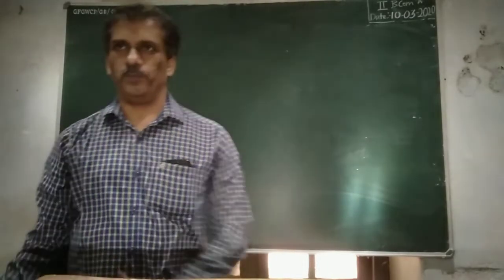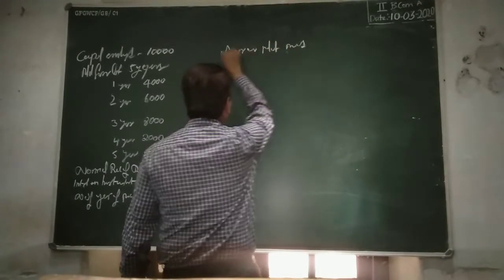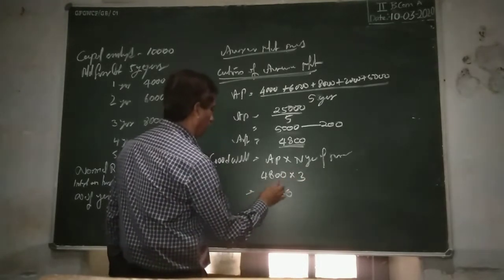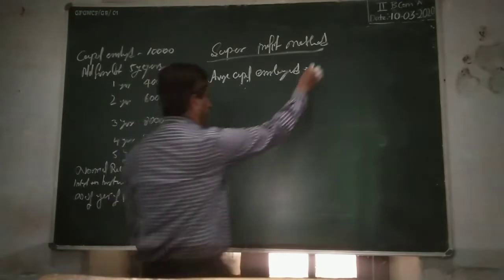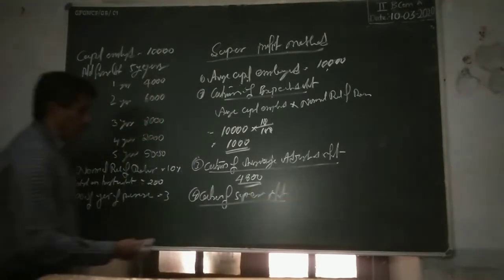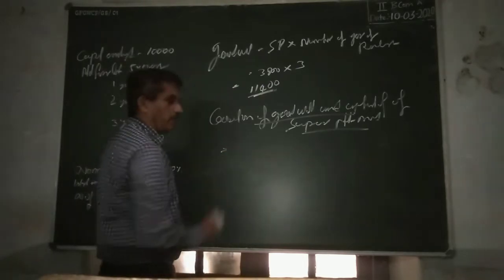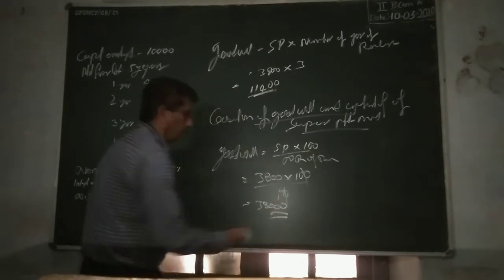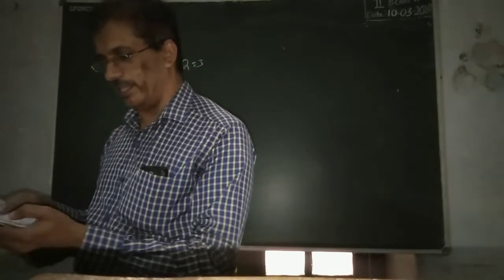3rd Bcom Goodwill 3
5th semester accounts